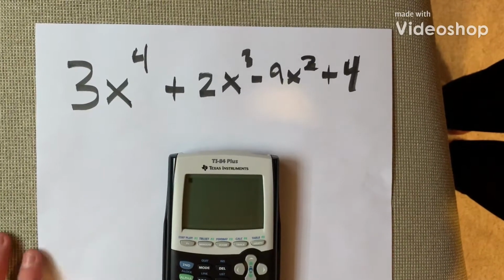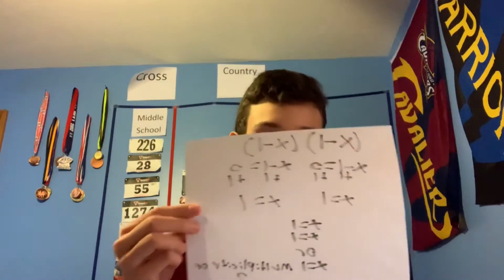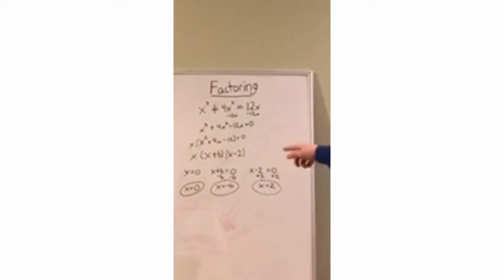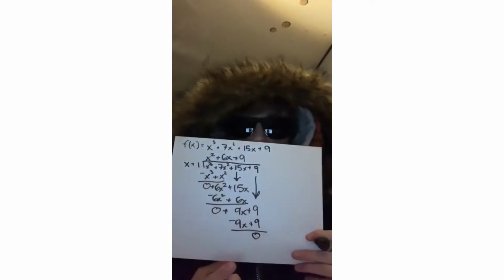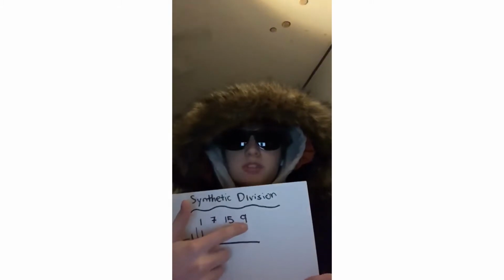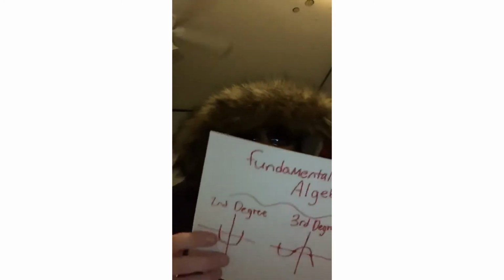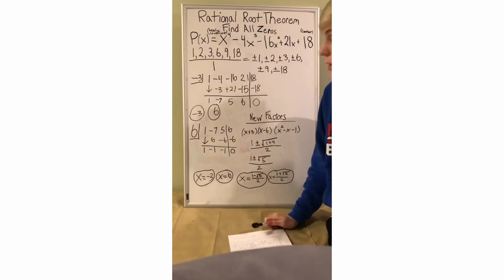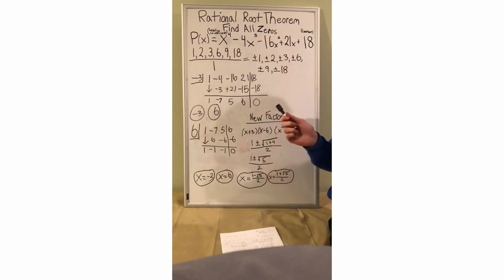Algebra Project 3rd Nine Weeks